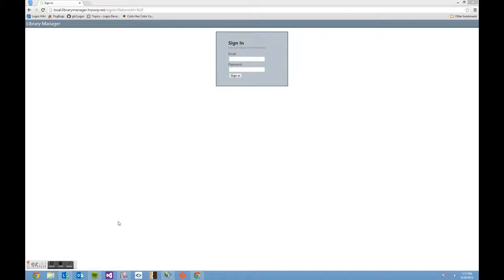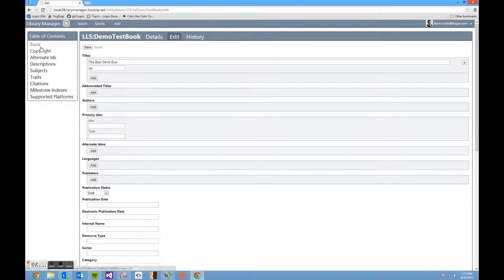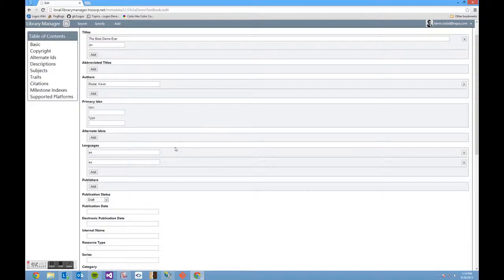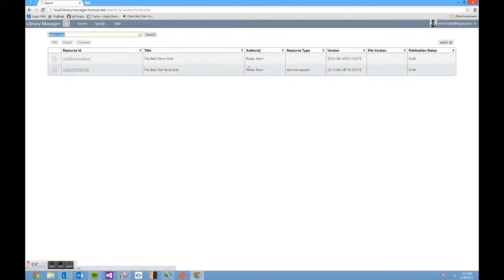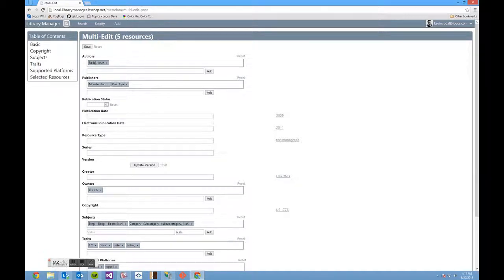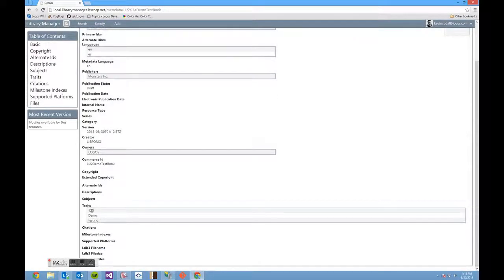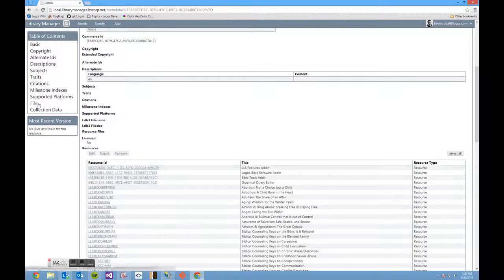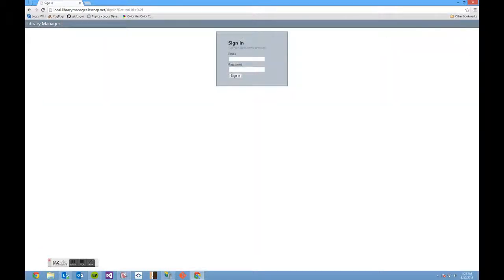Library Manager v2 Demo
A metadata manager for Logos Bible Software. Library Manager is the tool that is used to edit/update/create metadata for Logos' many resources.  This was my Summer internship project.